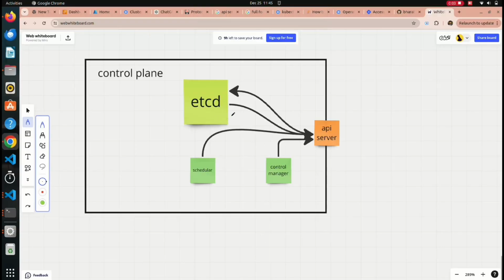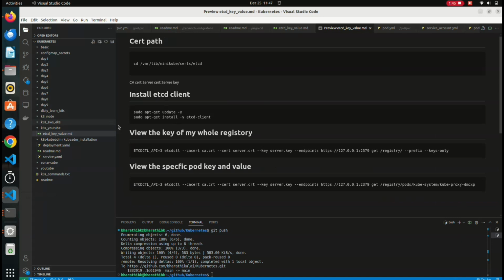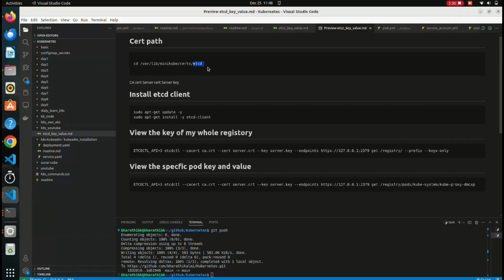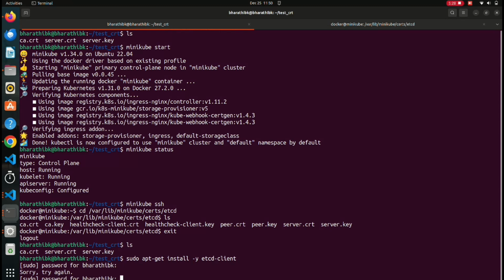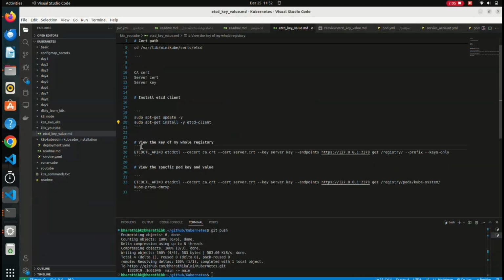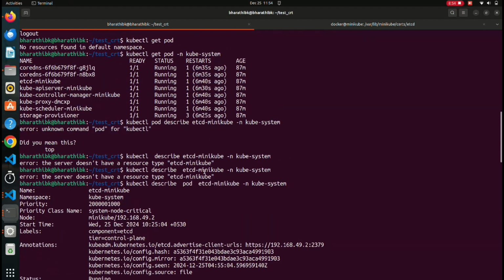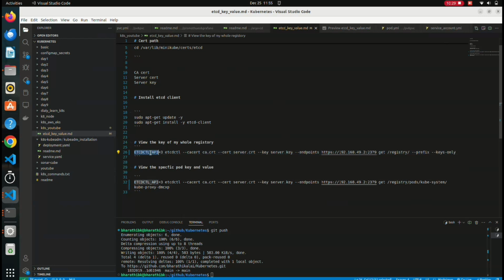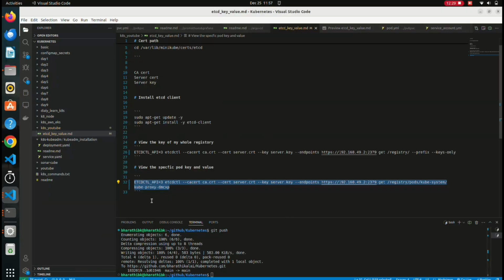How to access etcd database in kubernaties | ETCD key /value pair how to view | minikube | bk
kubernetestamil full course